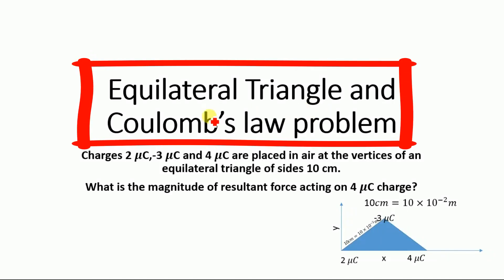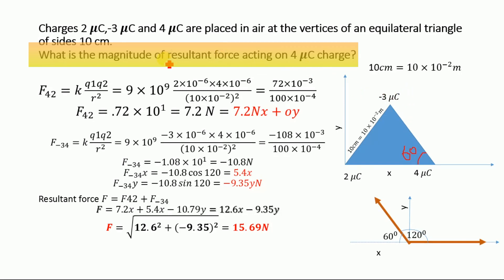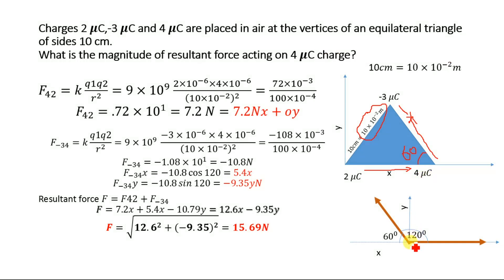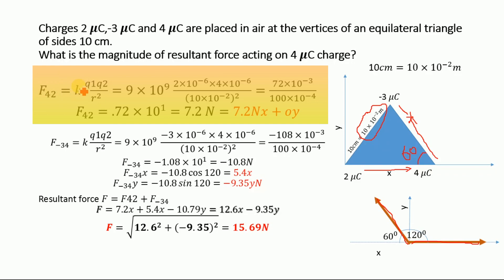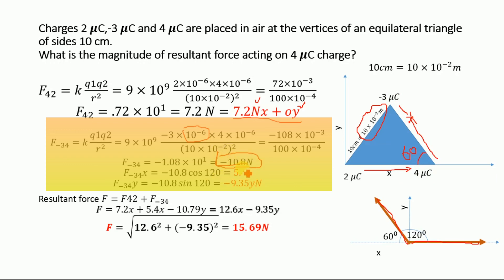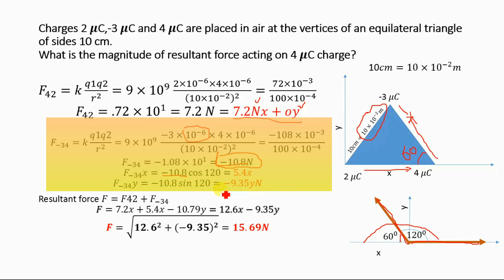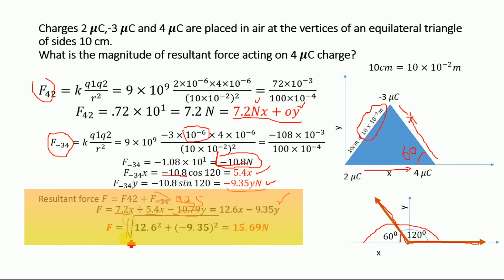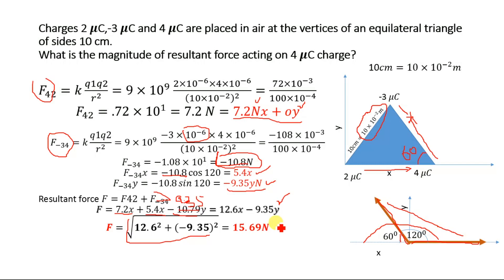Equilateral Triangle and Coulomb’s law problem (electrostatics 2nd year physics)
Charges 2 𝝁C,-3 𝝁C and 4 𝝁C are placed in air at the vertices of an equilateral triangle of sides 10 cm.
What is the magnitude of resultant force acting on 4 𝝁C charge?
Using geometrical analysis of the force vectors and its component we have determined the required answer, the resultant force acting of the 4 micro C charge.